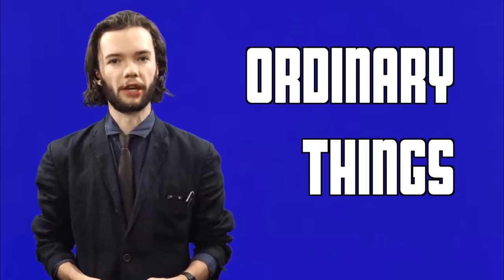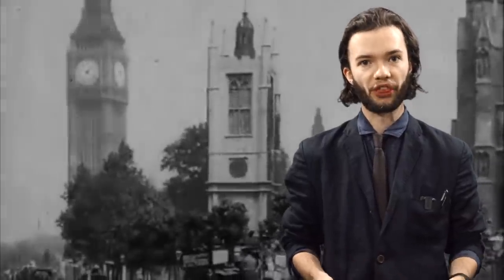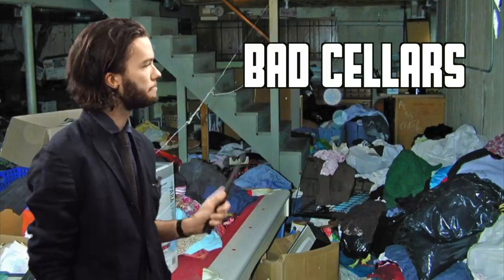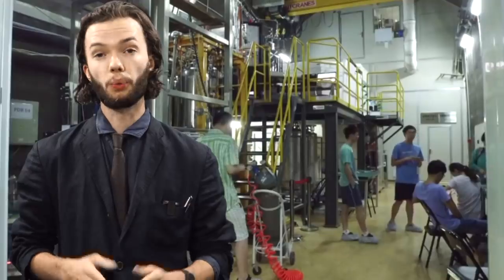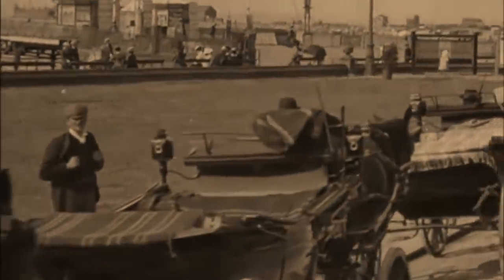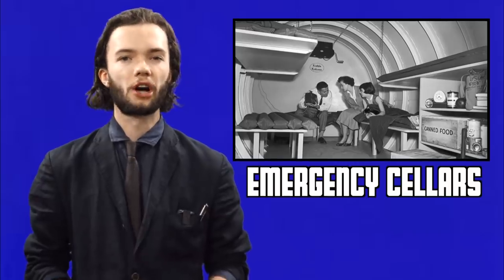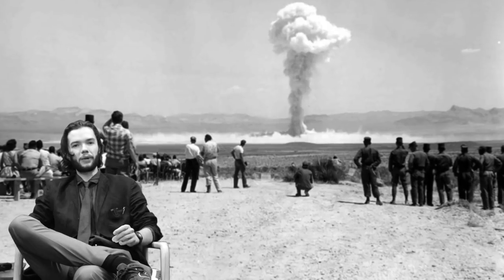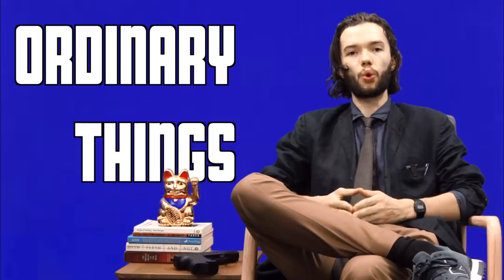The Buried History of Cellars | Ordinary Things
An ordinary guy explains the history and many functions of the humble cellar, or basement, if you prefer. Additional material by Daniel Cooke.